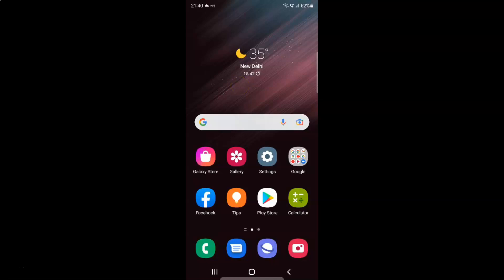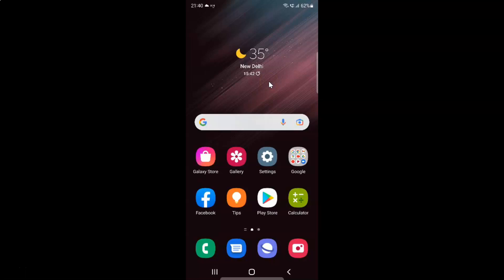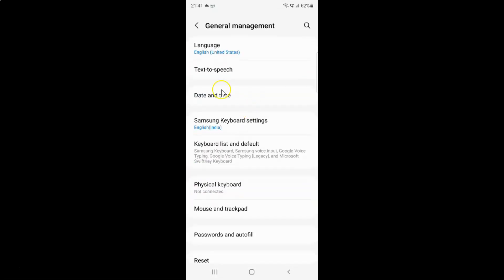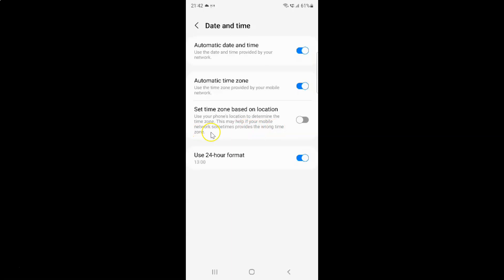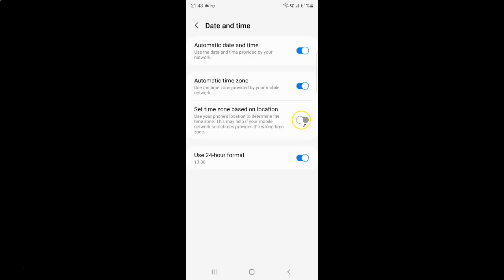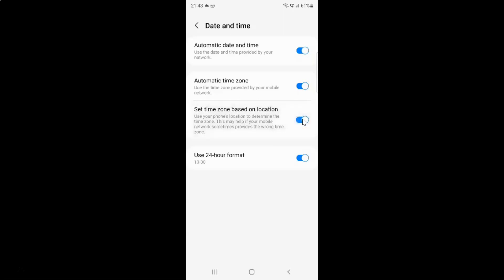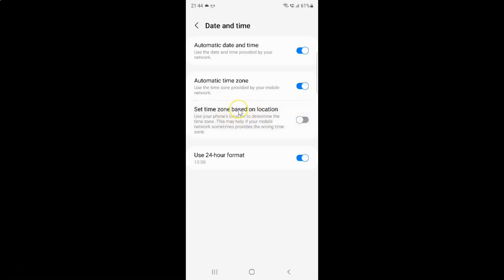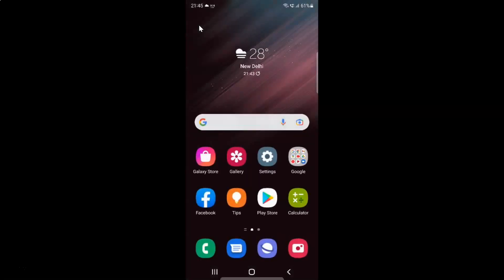How to Enable/Disable Set Time Zone Based on Location On Samsung Galaxy S22 Ultra?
Hi guys, In this Video, I will show you "How to Enable/Disable Set Time Zone Based on Location On Samsung Galaxy S22 Ultra."